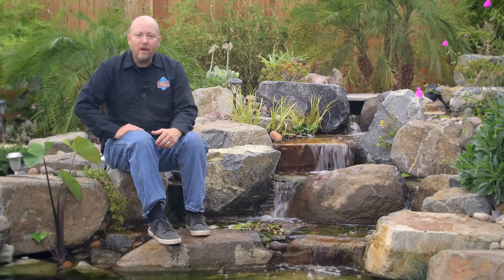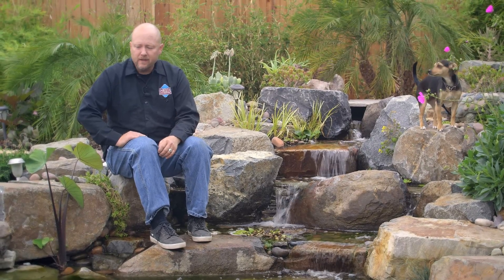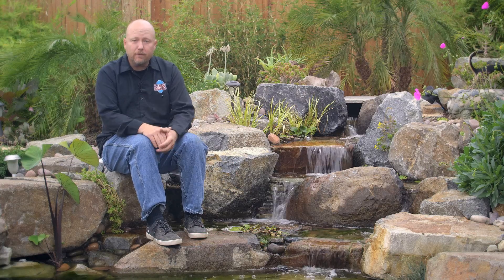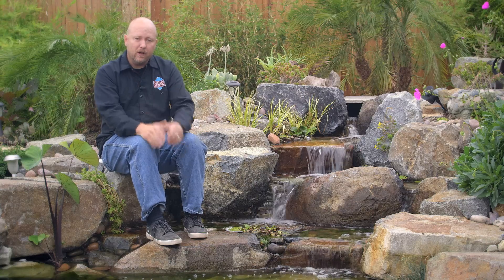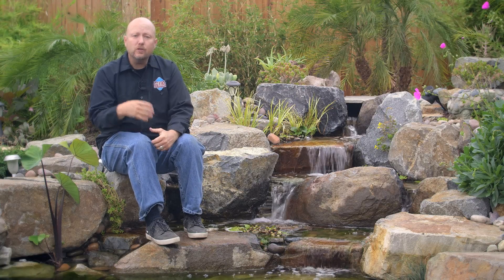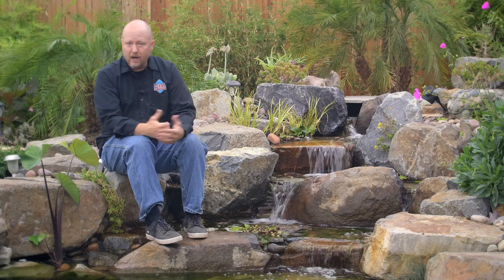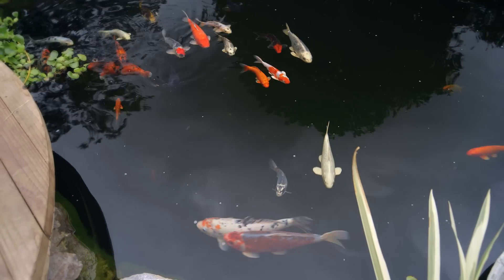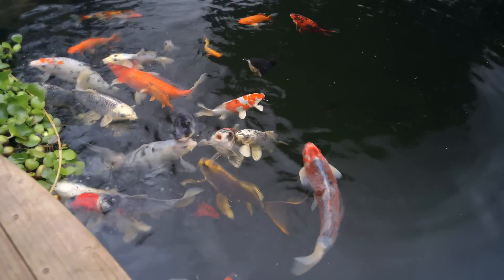How To Build A Koi Pond - Final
Our tutorial video explaining techniques on how to build a koi pond finally comes to a close as we walk you through the completion and a short interview with Rosemary on her experiences of different pond construction styles. If you want to tackle this project on your own, we feel we have outlined  and uploaded all the very important details so you can work with confidence. If you are looking for professional assistance building a koi pond on your property you can look to our team for assistance in design and support. Do not let a pond contractor talk you out of going deep or installing a bottom drain if you want a pond dedicated for koi. Thank you for taking the time to follow our How to Build tutorial videos that took us 3 years of dreaming and one year of production to complete! Life is Short, Enjoy Koi.